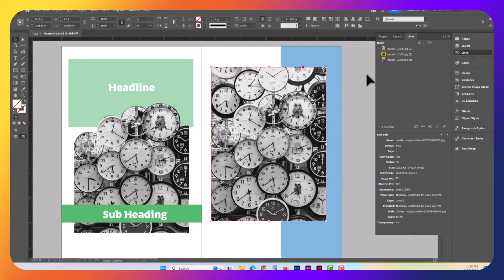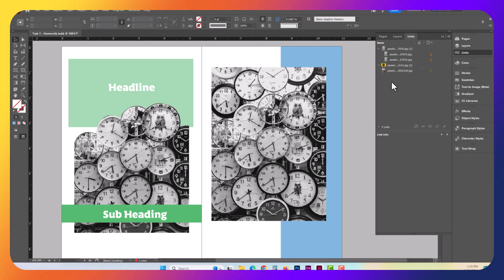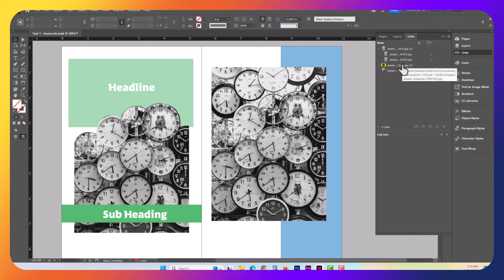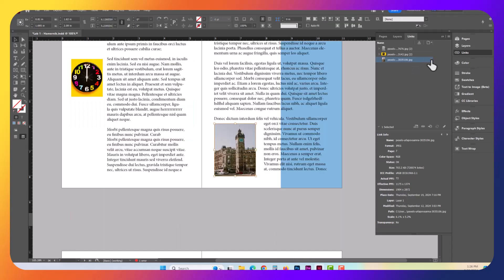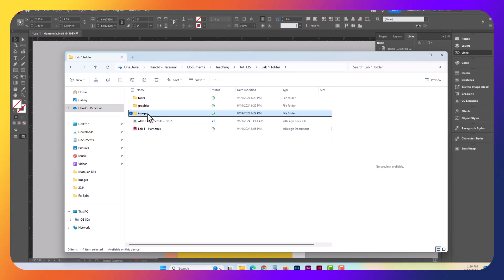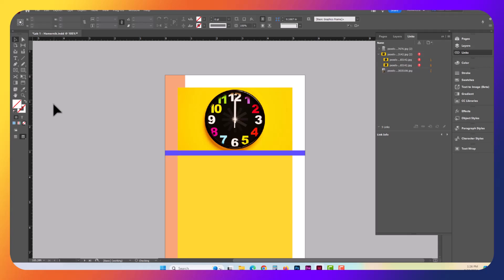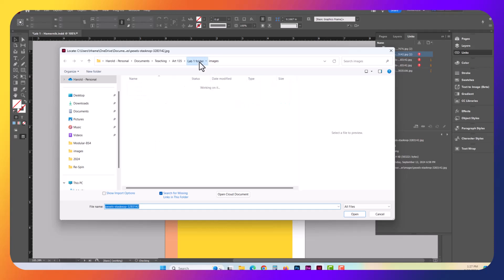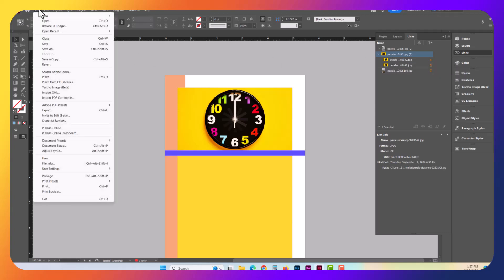Adobe InDesign Links Panel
How to use the Adobe InDesign links panel to track your assets and relink if you changed directories.